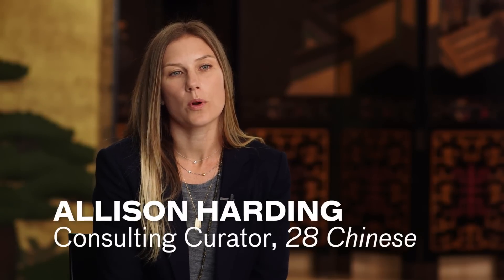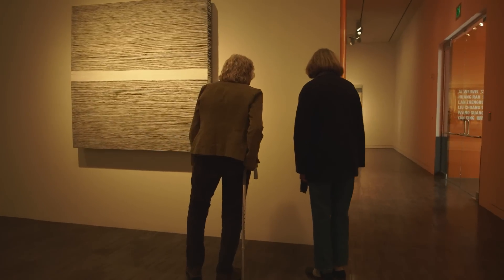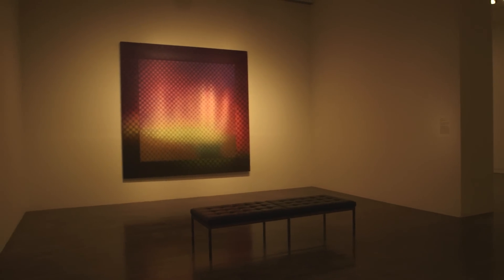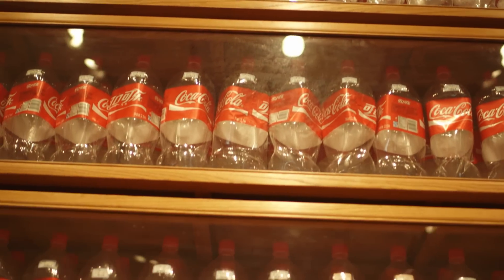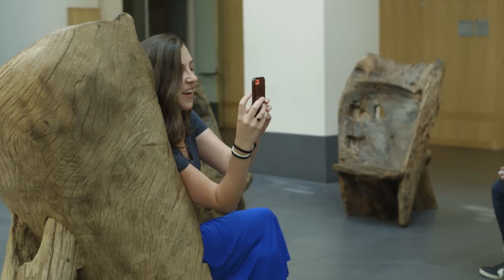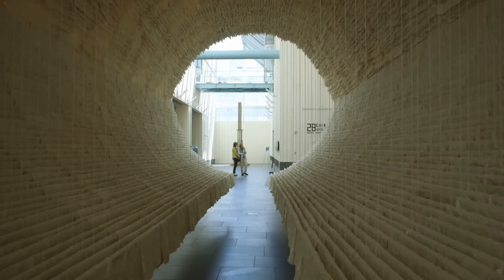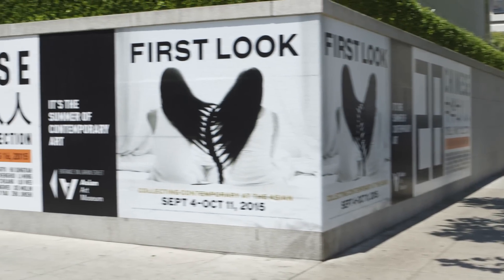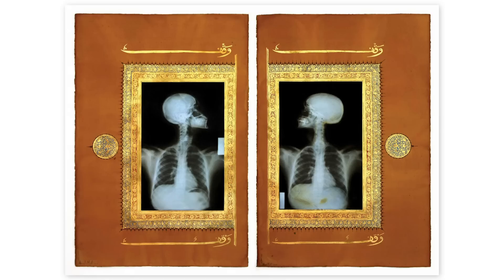"28 Chinese" Exhibition Trailer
Guest curator Allison Harding provides an overview of "28 Chinese," a special exhibition of 48 contemporary artworks by 28 Chinese artists presented at the Asian Art Museum (June 5 - August 16, 2015).